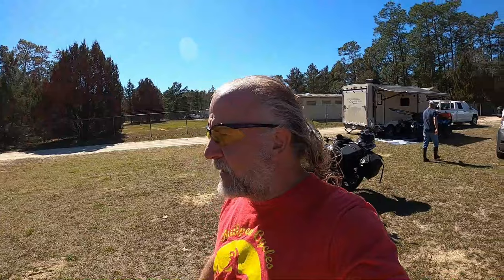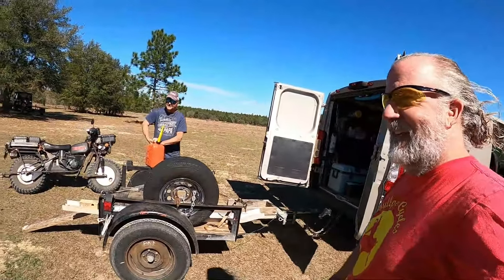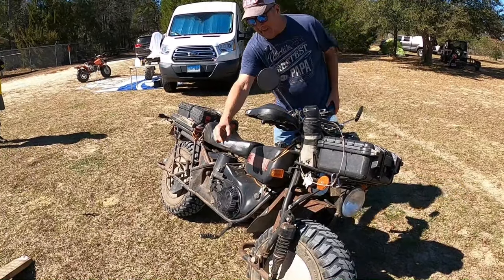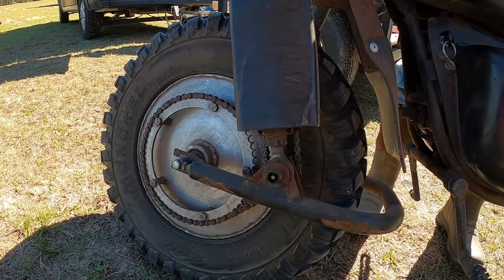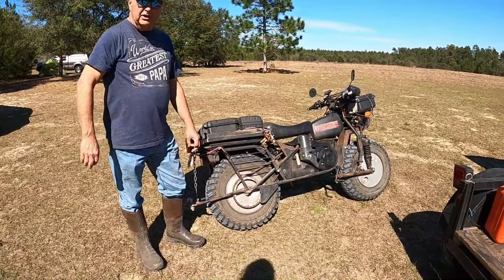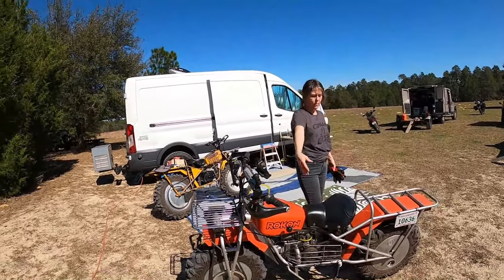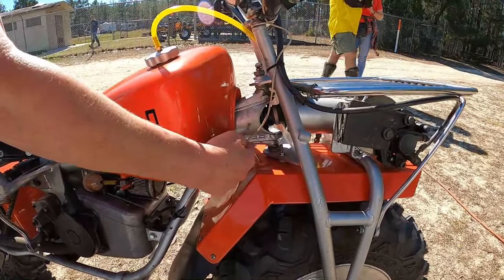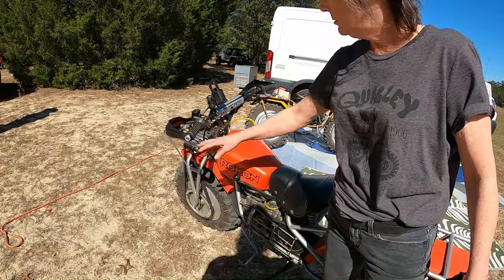The Central Florida 2024 ROKON ROMP from deep in the ONF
Rokon Rangers, Trailbreakers and more at the annual Florida Rokon Romp in the Ocala National Forrest.

Video produced by Dave at Bullpen Cycles